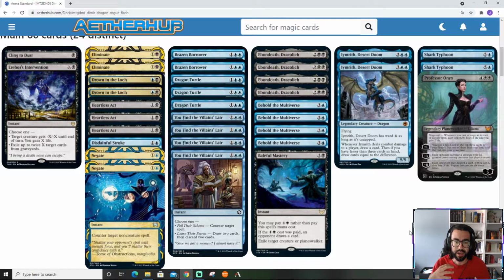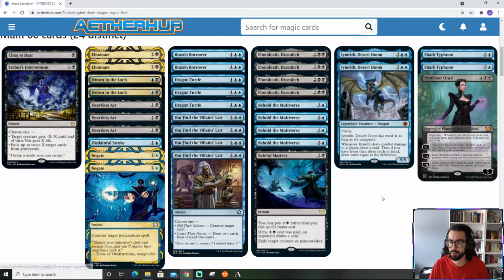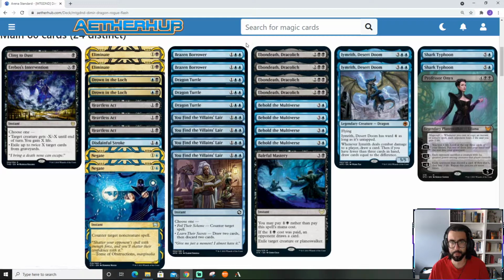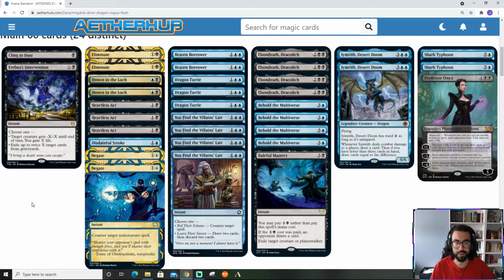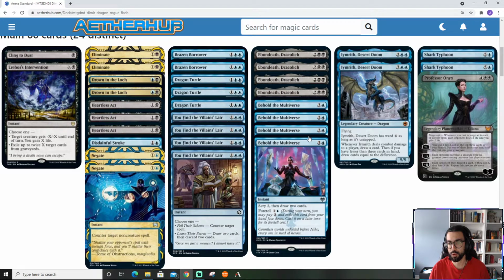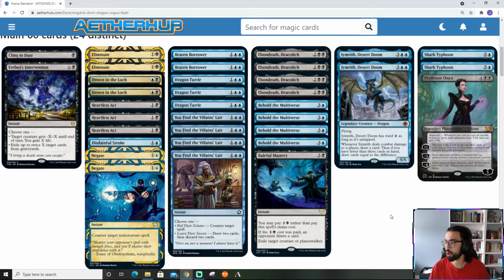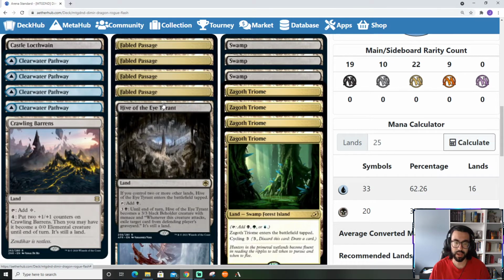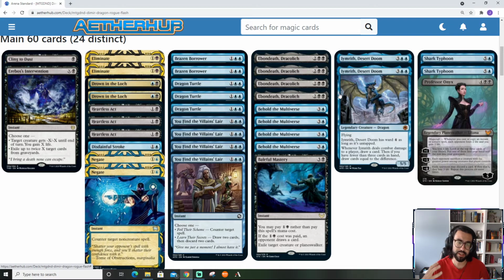Dimir Dragon Flash Deck Tech | Adventure in the Forgotten Realms | MTG Arena Gameplay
Initial brew to test on release week. Dragon Flash for Adventure to Forgotten Realms.